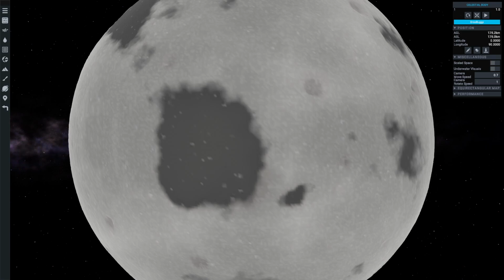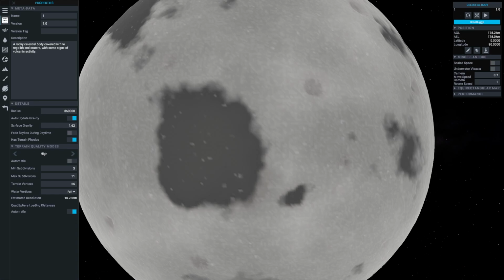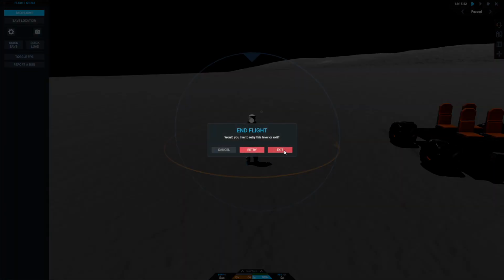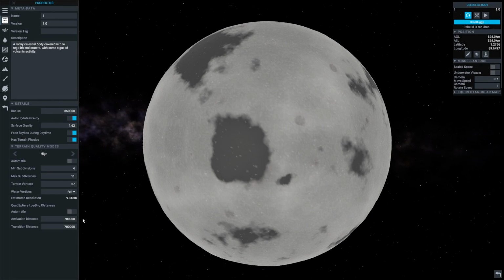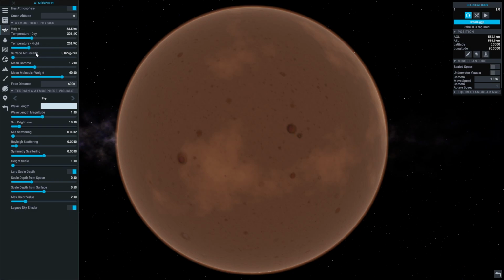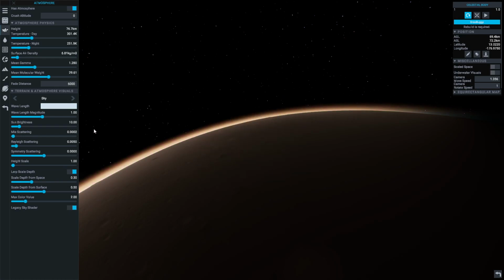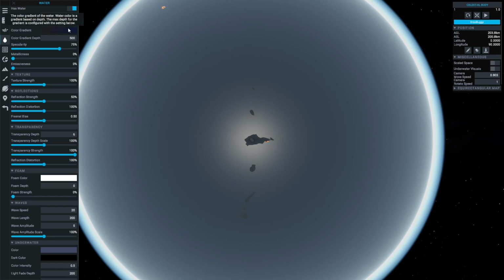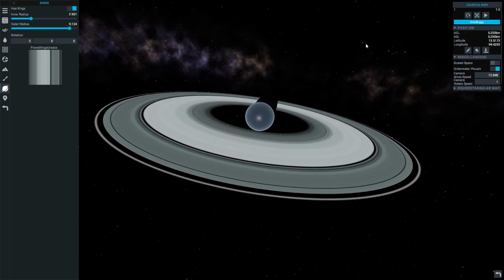Planet Studio Tutorial | Episode 3: Parameters | Juno New Origins / SR2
In this video series I'm going to be showing you how to use the Juno New Origins / SimpleRockets2 Planet Studio -- a tool for the design of custom Celestial Bodies and Stellar Systems. A big thank you to Pedro16797 for reviewing the script for this episode!

Episode 3 covers:
- Metadata
- Radius, gravity & details
- Uploading bodies and systems
- Quality modes
- Atmosphere physics and visuals
- Introduction to water
- Rings